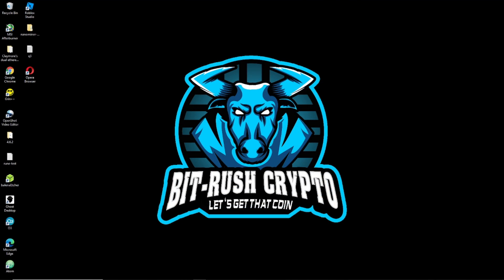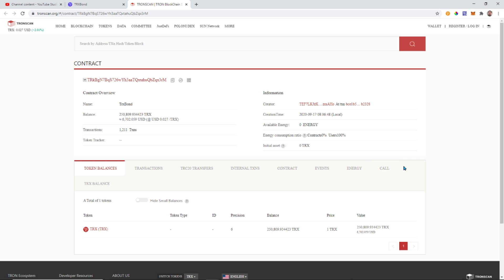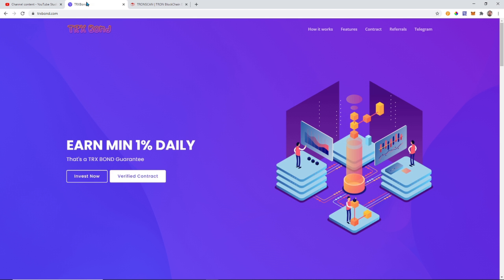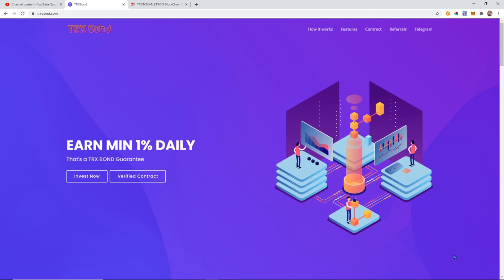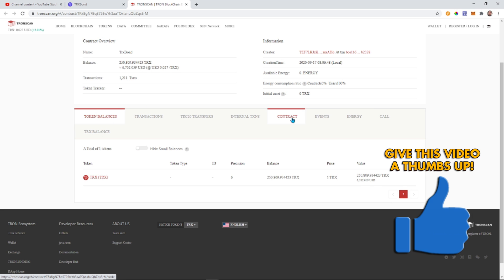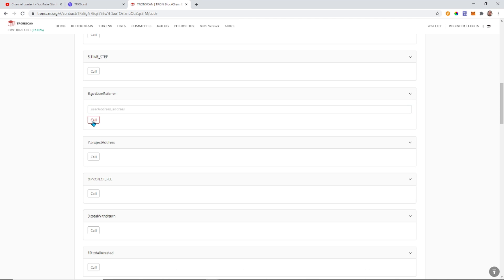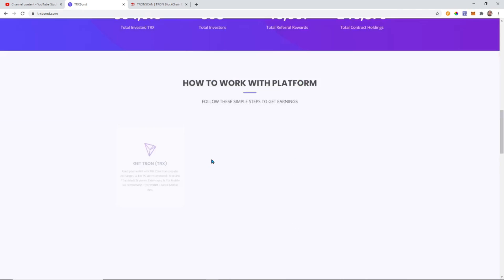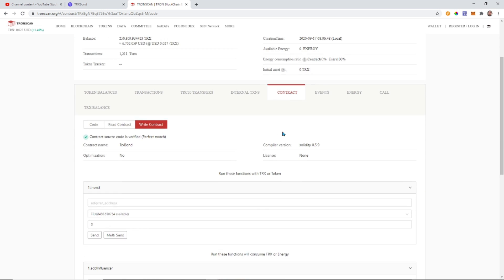How to Interact with Smart Contracts using TronScan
In this informative video I will show you how to interact with a TRX smart contract even if the contract's website is down. Using TronScan we can interact with the smart contract directly. I demo withdrawing funds from a contract using TronScan.

🎓 Learn more about Blockchain Technology in my Introduction to Cryptocurrency Masterclass

💸 Tips Appreciated!!!
ETH - 0x4f6Cb155B513c6b917Beab345a01be235a2DB28E